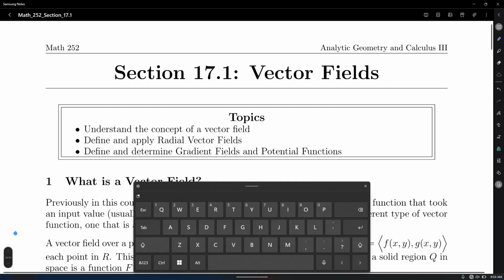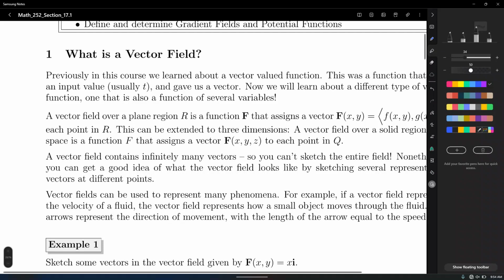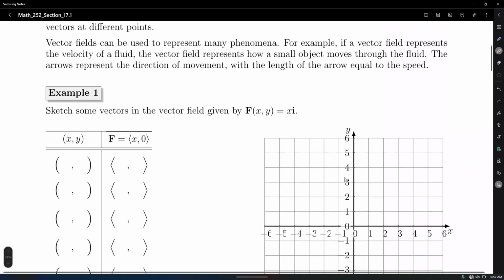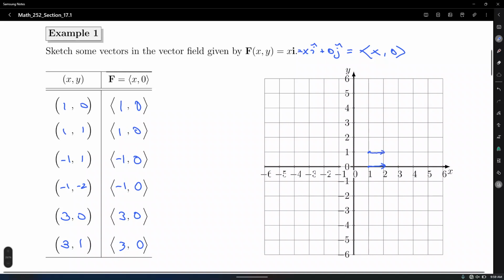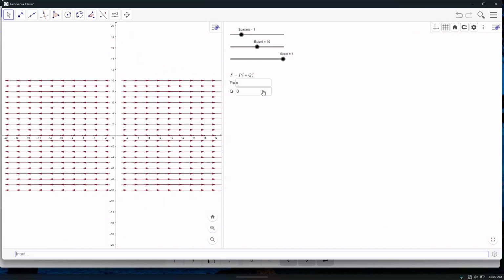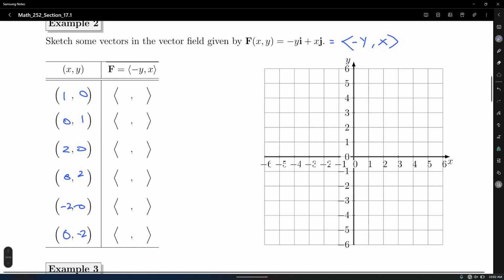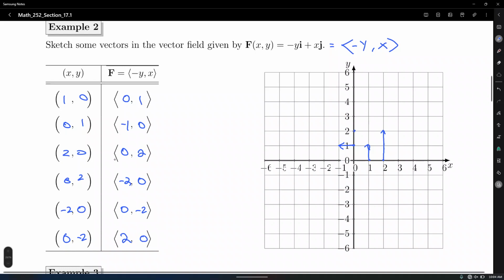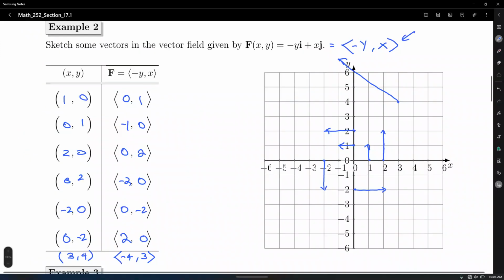Section 17.1: Vector Fields pt. 1 (Summer 2024)